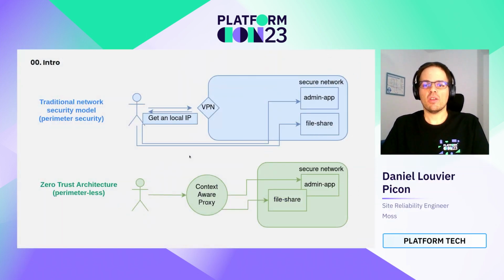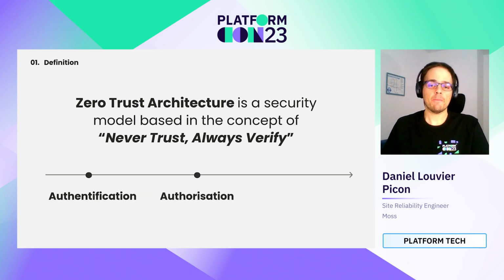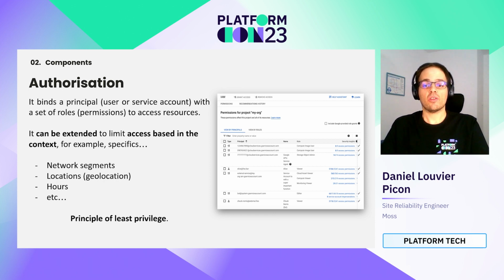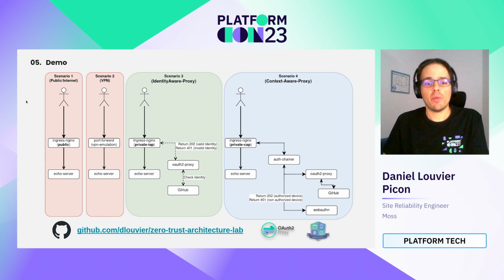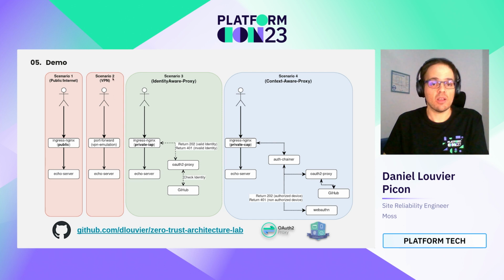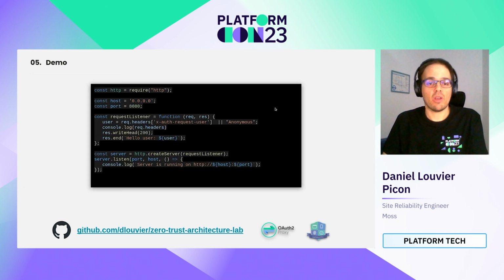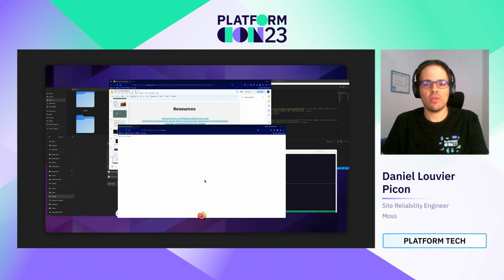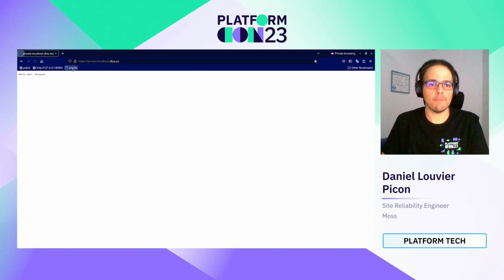Implementing zero trust architecture with Context-Aware-Proxy | PlatformCon 2023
Learn about the benefits of Zero Trust Architecture: A security framework based on continuous monitoring and the principle of least privilege, moving your first internal site to the internet with Context-Aware-Proxy.

This talk will discuss the principles and benefits of ZTA, including the use of least privilege and continuous monitoring to limit potential damage caused by breaches or insider threats. We'll explore the various components of a ZTA model, such as identity and access management, network segmentation, and behavioural analytics. We'll also walk through an exercise with a Context-Aware-Proxy to see how it can help enforce ZTA. Finally, we'll discuss the challenges and considerations involved in implementing ZTA and how it can help organizations better protect their sensitive data and assets.

The session will cover:
- The purpose and benefit of ZTA
- How Identity Aware Proxy can help free up your VPN
- A local example of Context-Aware-Proxy with Kubernetes+Nginx+Sso

Speaker: Daniel Louvier Picon
Site Reliability Engineer, Moss